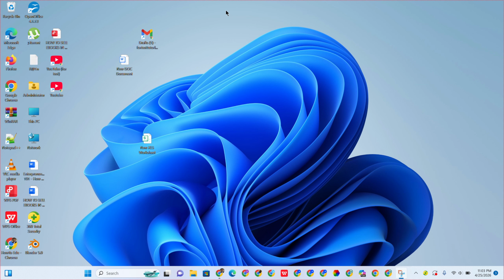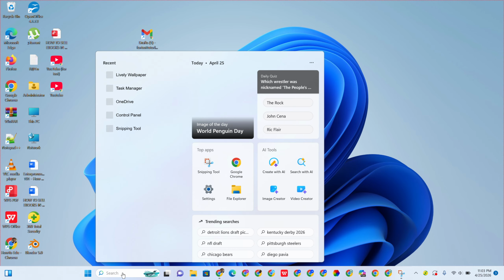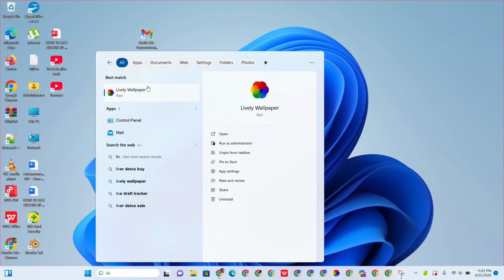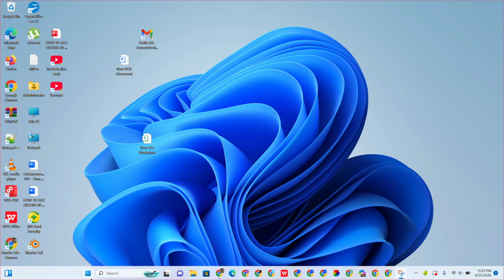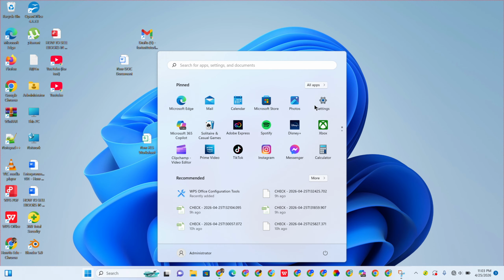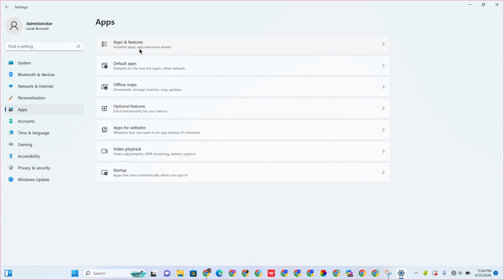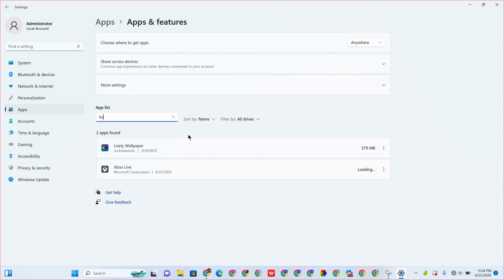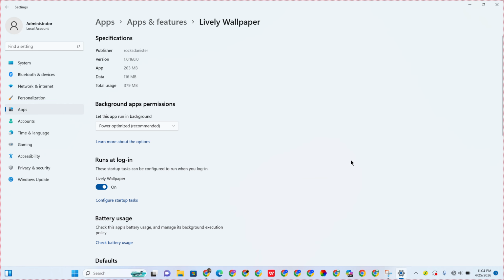How To Fix Lively Wallpaper Not Working : Step-By-Step (2026)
In this video I'd show you How To Fix Lively Wallpaper Not Working : Step-By-Step (2026), Ensure you subscribe & turn on the bell notifications to this channel for lots of more educational guides and contents like this.